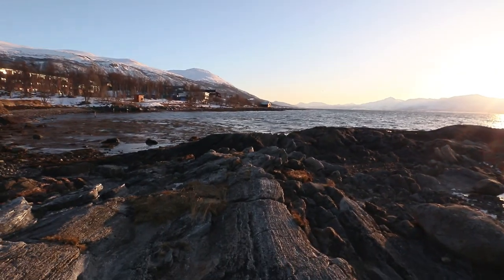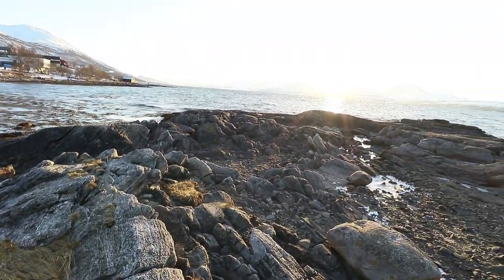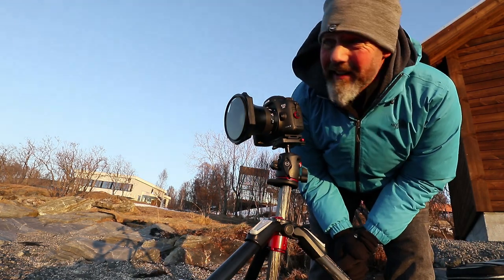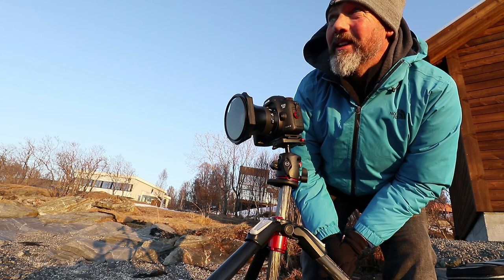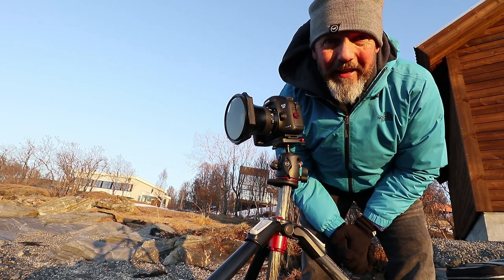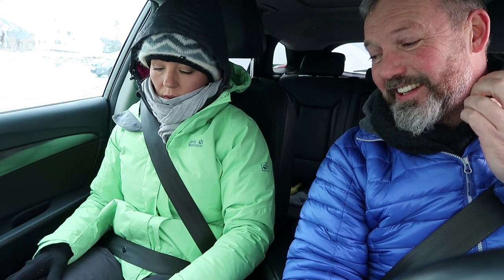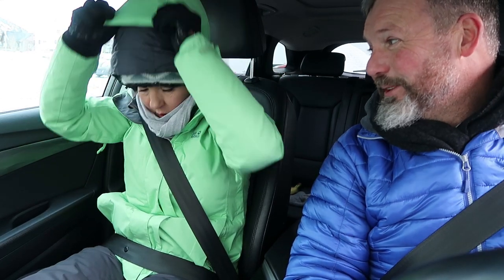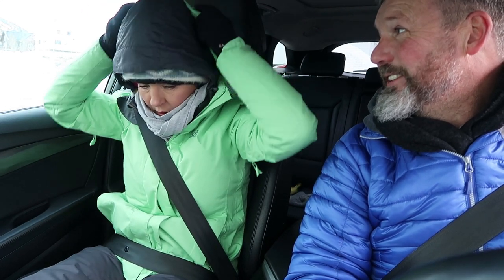I've fallen in love with Norway and landscape photography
As my friends and family know, I'm not a fan of flying, let alone two flights in one day and so my fear is genuine. Anyway, once we arrived in Tromso we were blown away by its beauty.  our 7 day trip consisted of the following, 3 nights in Tromso, 3 nights in Senja, then back to Tromso for the last night.

Even though I loosely planned the landscape photography by using Google maps and TPE, I knew we had to stay flexible. The weather was perfect and we had 6 clear nights out of 7 and blue sky's every day. Admittedly, this wasn't the best for  sunrise and sunset,  but for driving and being outside, we couldn't have picked a better week.